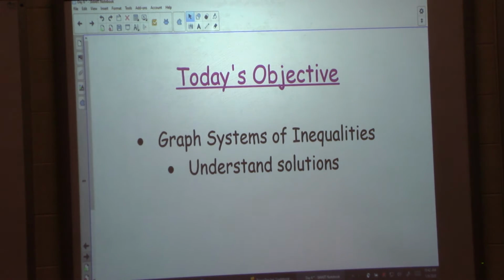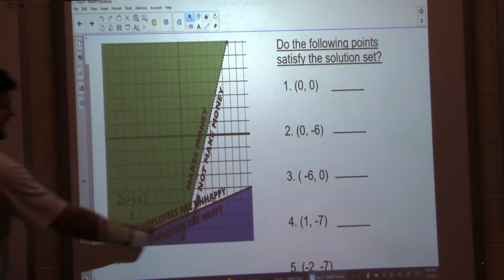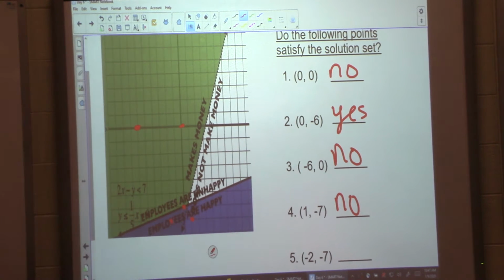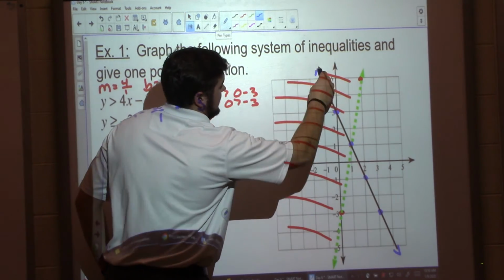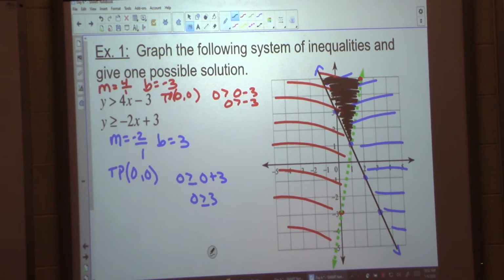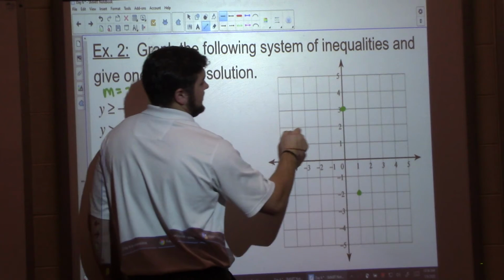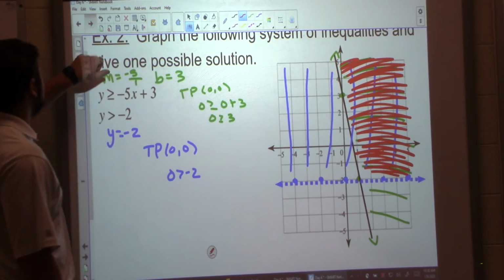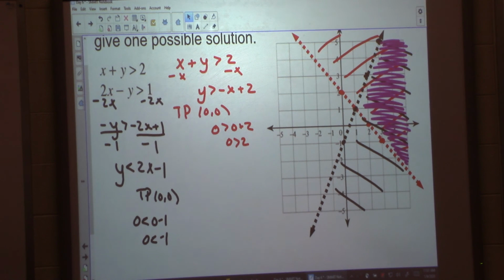Unit 8 Solving Systems Day 6 Lesson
Solving systems of Inequalities -- Algebra 2